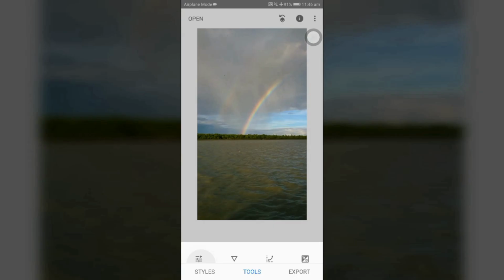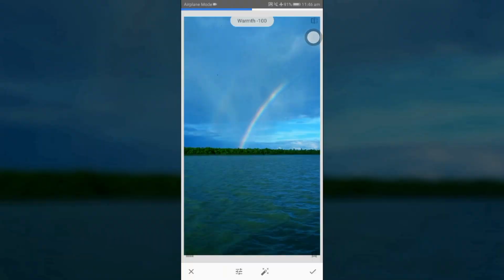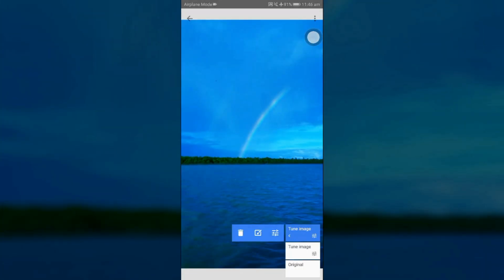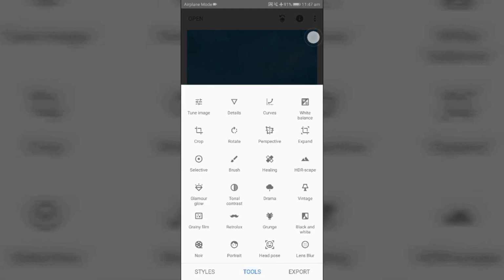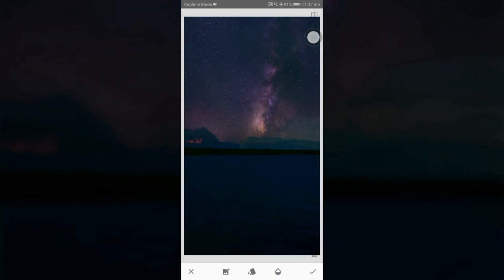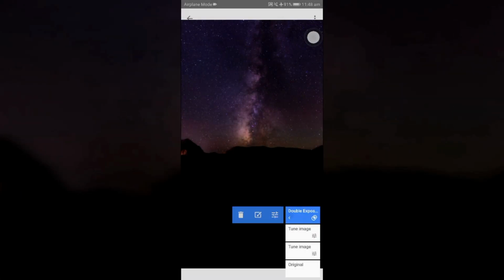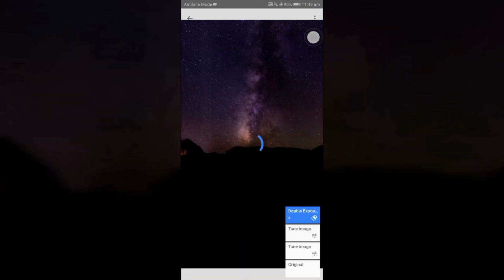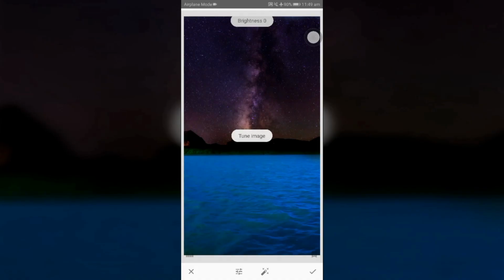Mr.Magic-Sky replacement,Water color change,Change day to night, snapseed editing tutorial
so guyz welcome to mr.magic and in today's video i'll
show you how to replace the sky and how to change the water color and also how can you change the whole landscape from day to night. so...